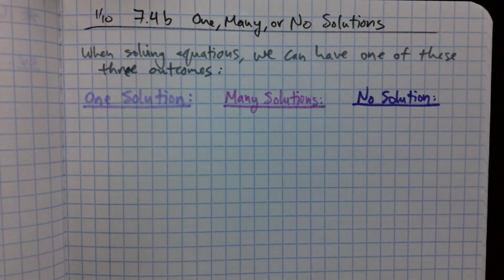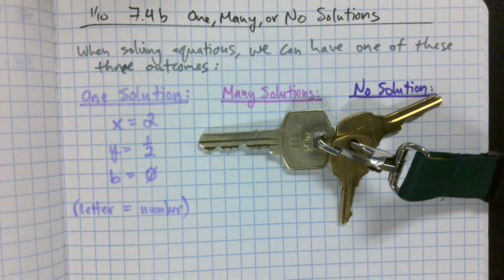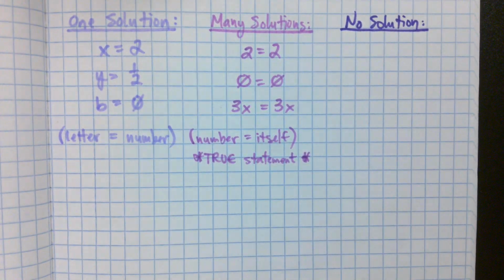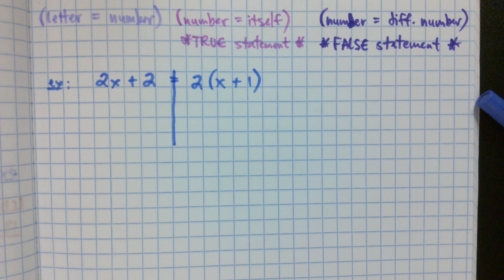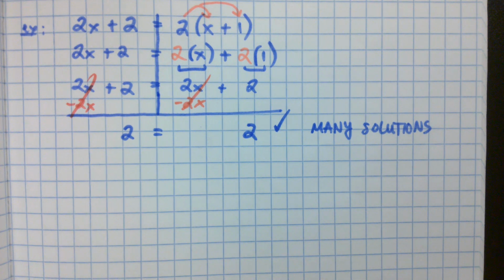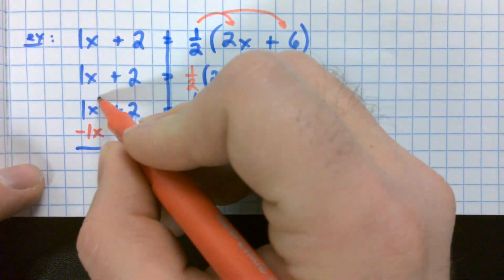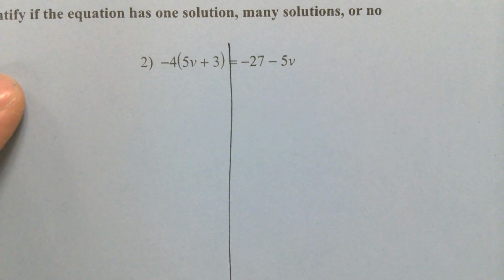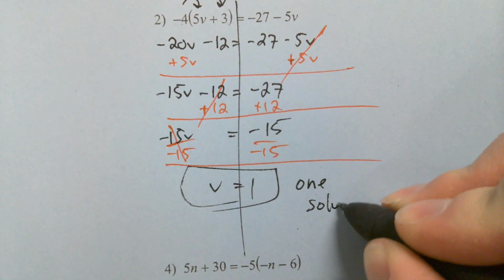7.4b One, Many, or No Solution